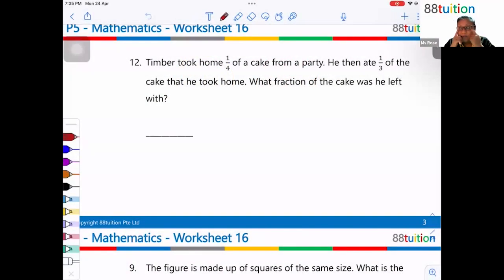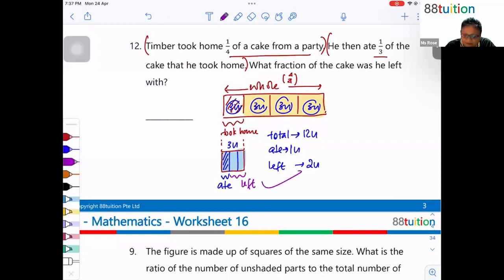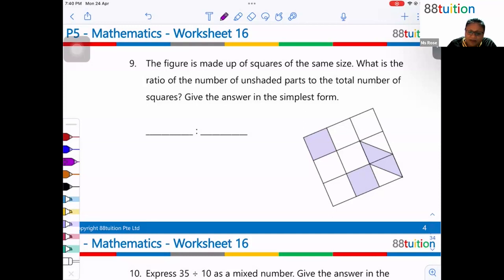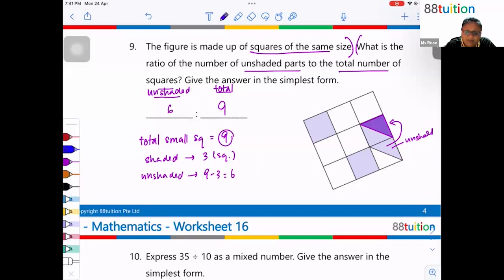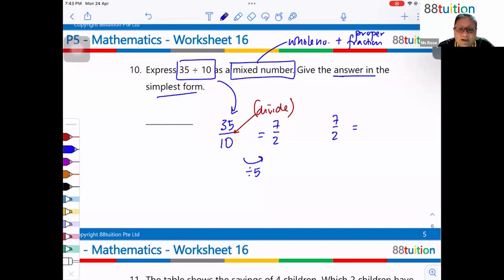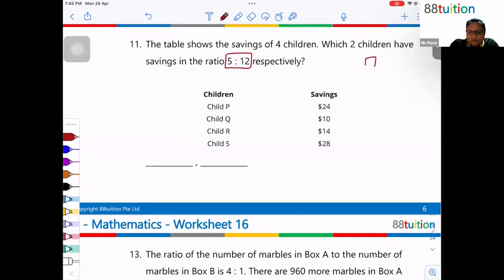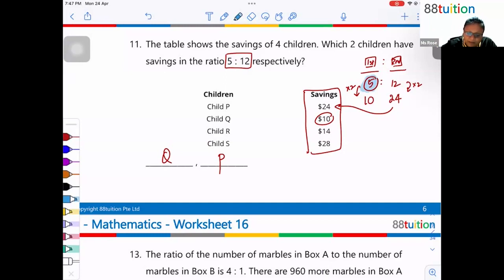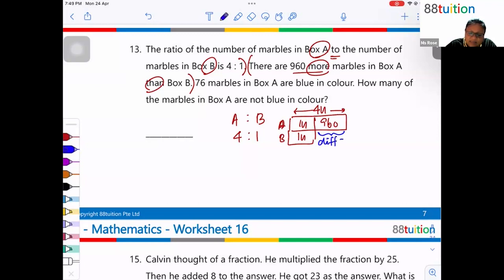P5 - Group A - Mathematics - Tutorial 16